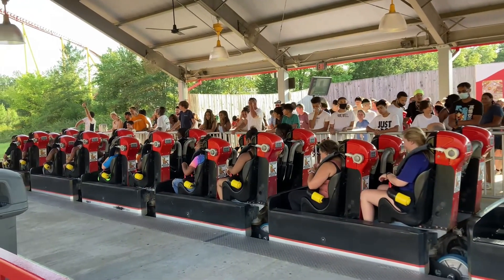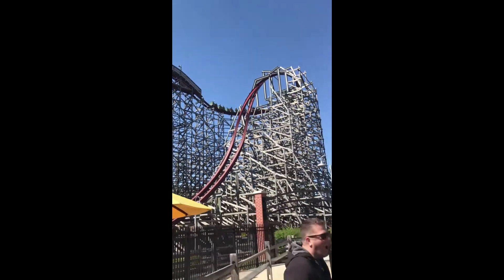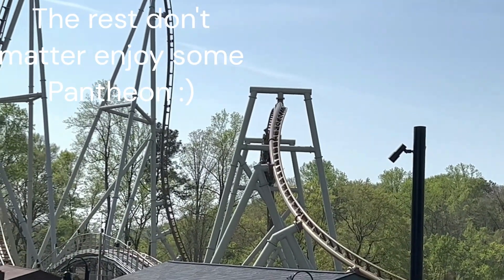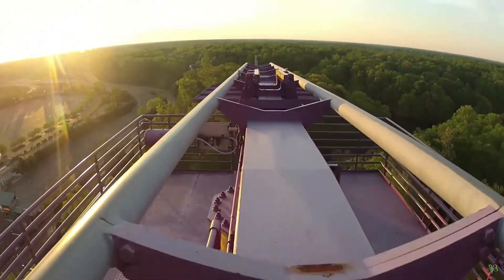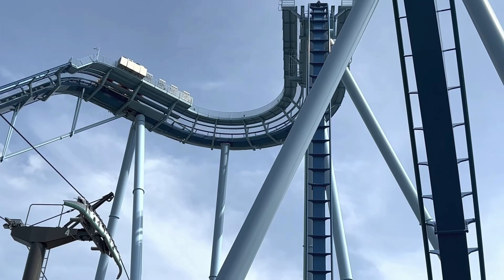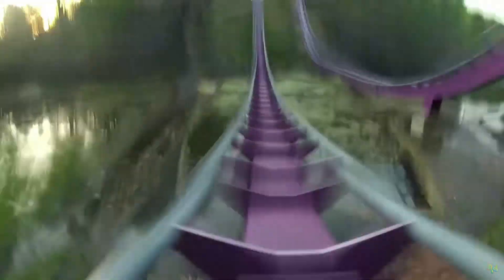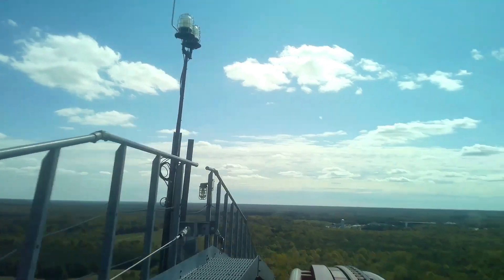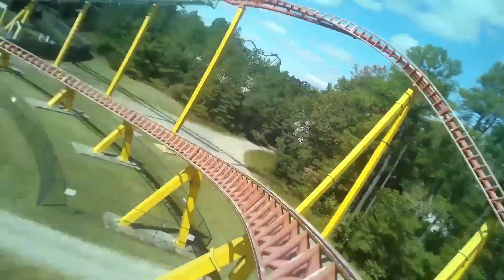Why Kings Dominion is the BEST theme park in Virginia.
Description.

My first video essay type video please leave feedback below.

Footage credits:

(1) Dopamine Coasters - YouTube
(2) MonacoGrandPrix - YouTube